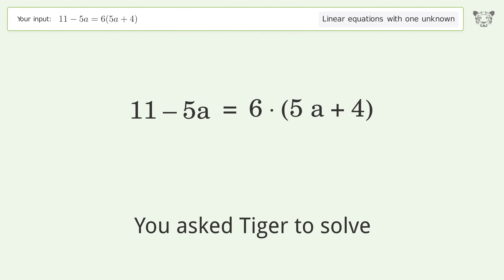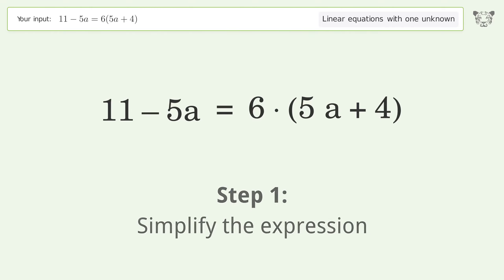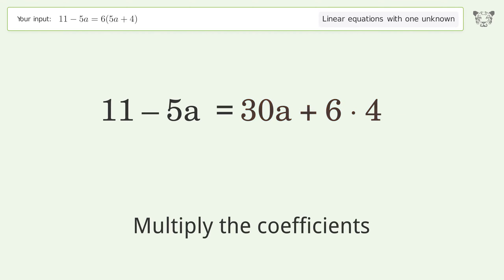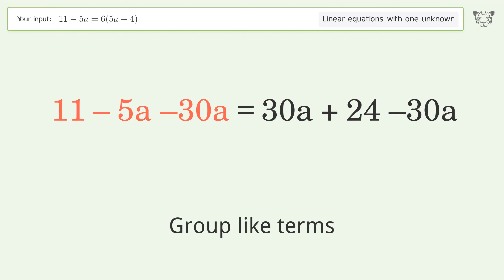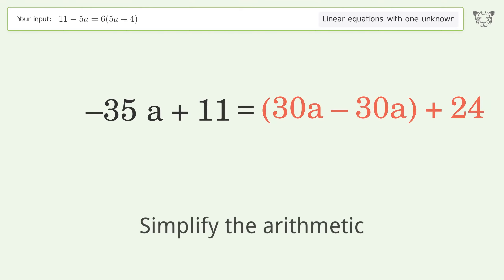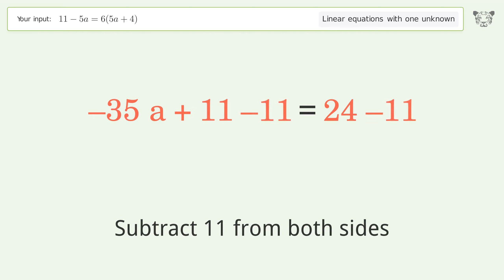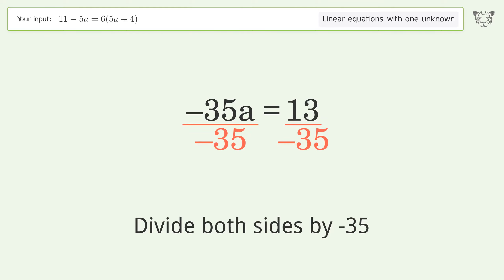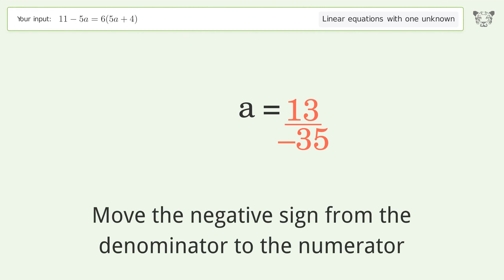Solve 11-5a=6(5a+4): Linear Equation Video Solution | Tiger Algebra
Struggling with 11-5a=6(5a+4)? Watch our step-by-step video on Tiger Algebra to master this linear equation effortlessly.